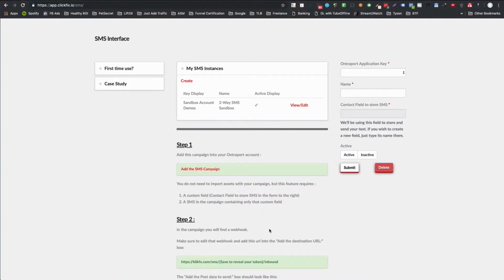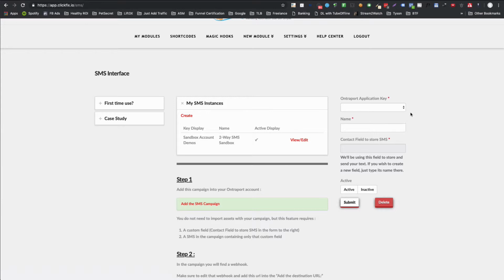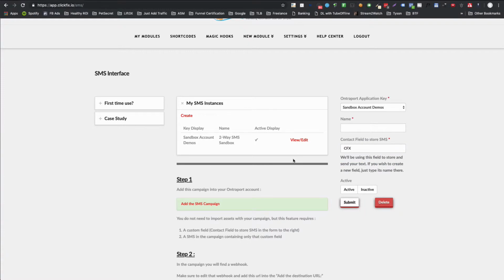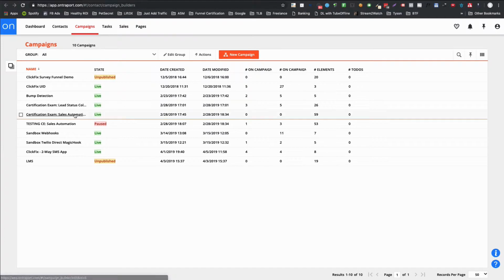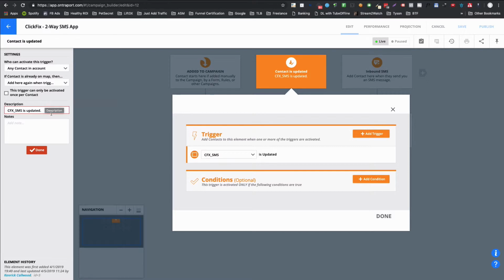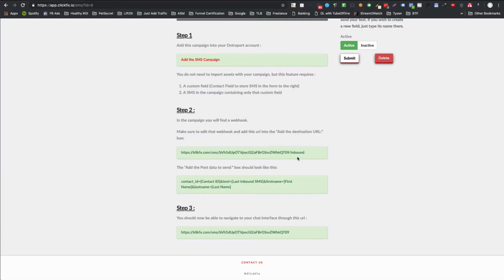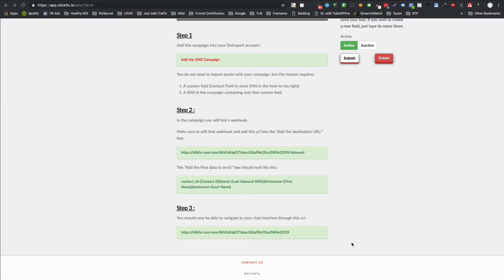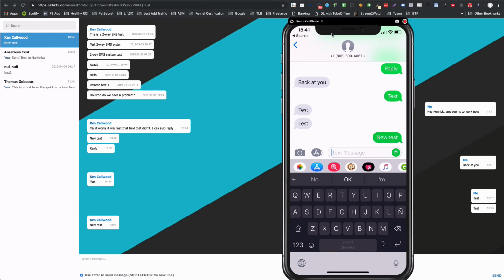Ontraport 2 Way SMS Messaging Application Setup